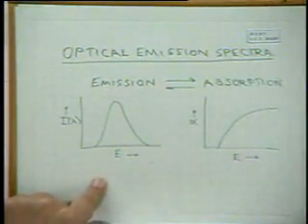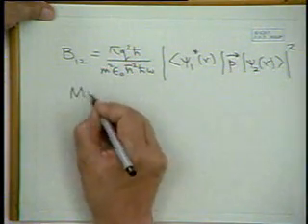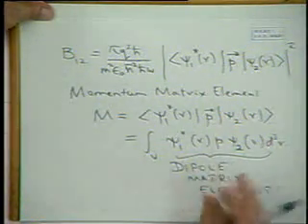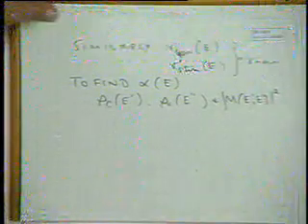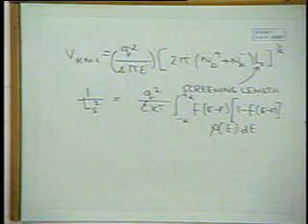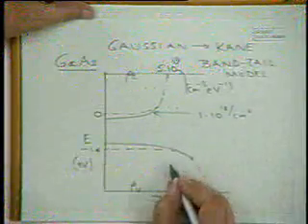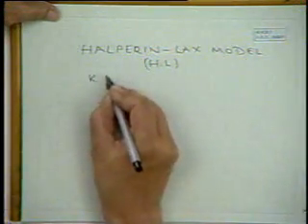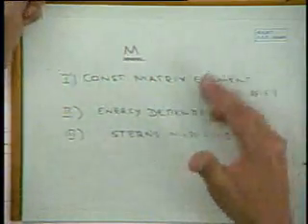31. Optical Emission Spectra